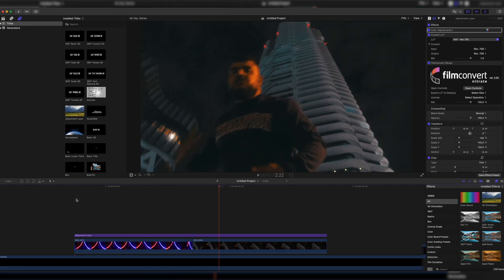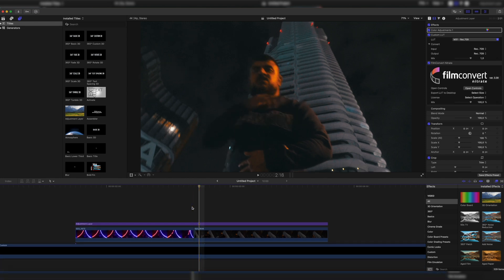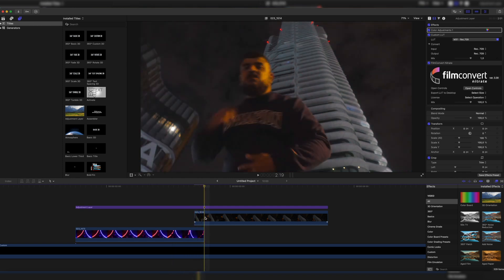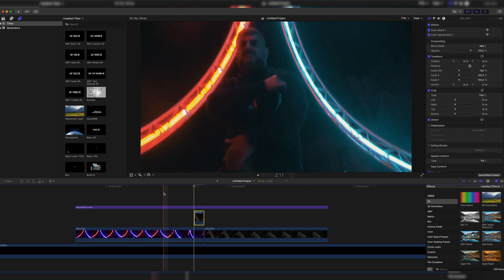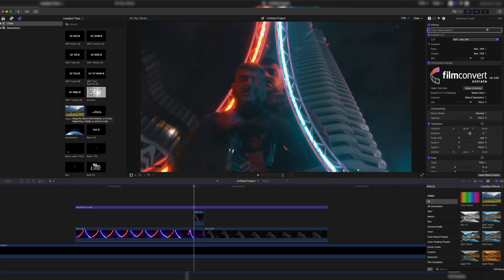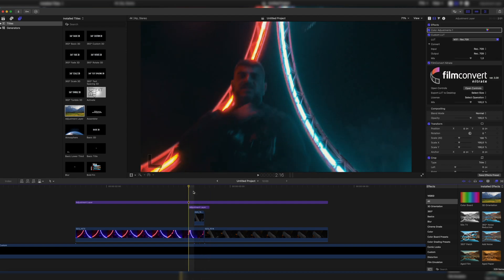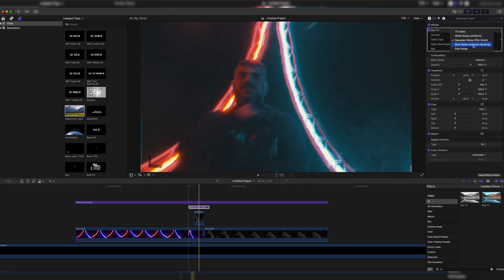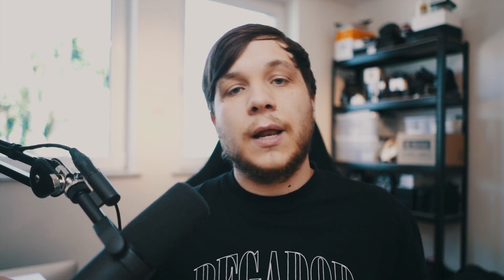FLASH Transition for Musicvideos (Final Cut Pro X Tutorial)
In this video I'm gonna show you how to do a very easy and simple yet very effective and awesome looking Flash Transition with TV static noise inside of Final Cut Pro X without any plugins!

►Timestamps:
00:00 Intro
00:13 Final Cut Pro X Tutorial
01:55 Outro